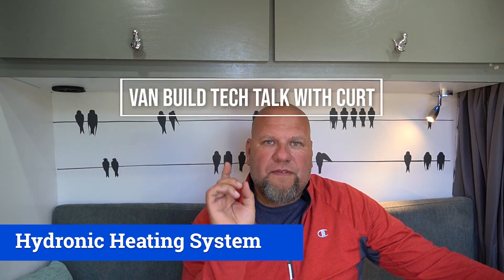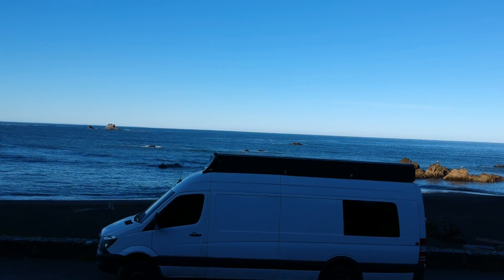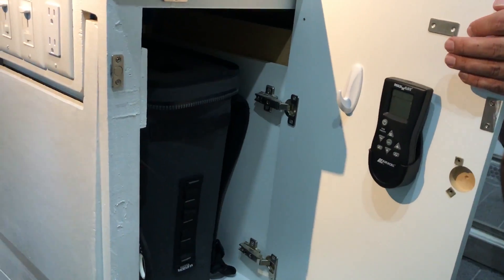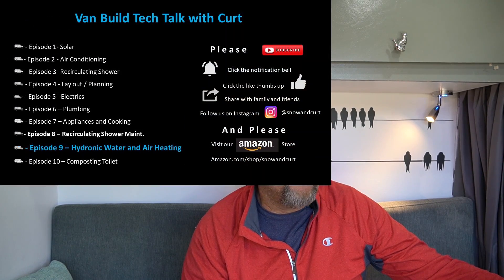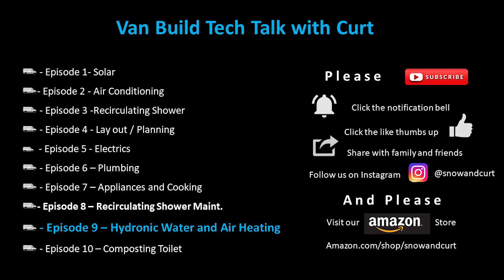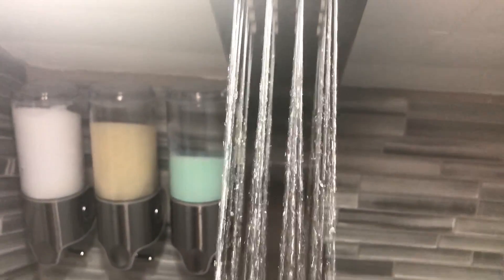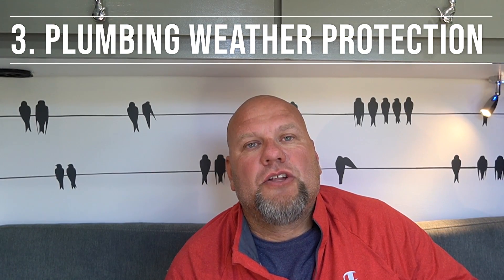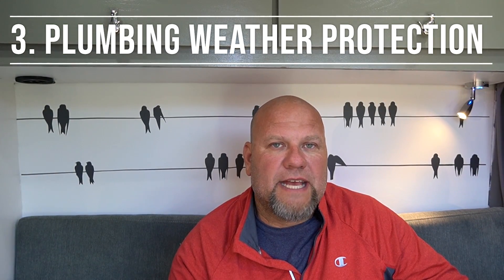Sprinter Van Hot Water Heater, Hydronic Heating Systems Explained - Van Build Tech Talk Series Ep .9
Sprinter Van Hot Water Heater, Hydronic Heating Systems Explained

Looking for a 3 in 1 Van Build diesel water heater for your van conversion?  In this Van Build Tech Talk Series episode, Curt goes into detail about a hydronic heating system that sips diesel for power and heats water, air, and warms the under chassis plumbing for cold weather protection.  Basically, this is a tutorial on an on-demand heating system that taps into the fuel source of the van.  This allows Curt and Snow to take long hot showers with the recirculating shower system installed onboard, heat the van in cooler temperatures, and keep the pipes and tanks from freezing all in one simple system...Mind blown!!!

If you have any more questions after watching this video, feel free to leave us a comment and we will try to get you your answers or check out our van tour.

Below you can find a link to our Amazon Store where you will find items we used in our Van Build and items we use in our everyday Van Life. We will never recommend or suggest any item we do not truly believe in or use ourselves.

Espar Hydronic Heating Kit

Hot (COOLANT) Hose

Coolant Reservoir / Expansion Tank

Heat Exchanger(s)

Use Barbed 3/4" fittings for your coolant lines.

Fittings for water lines

Shark Bite 90s 1/2"

Shark Bite Tees 1/2"

Shark Bite Male Connectors

Shark Bite ball valve

To see behind the scenes action and help keep the wheels turning, head over to our YouTube Membership Page and JOIN.
We get it at Epideminc Sound. Here is a link to our Fav Van Lif Traveler Tunes: